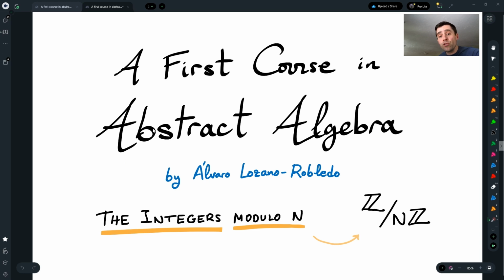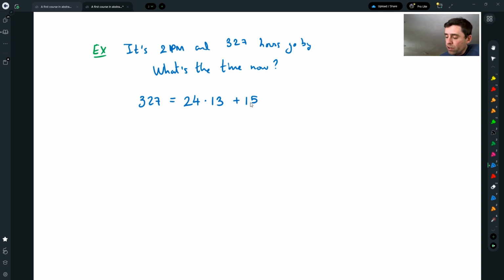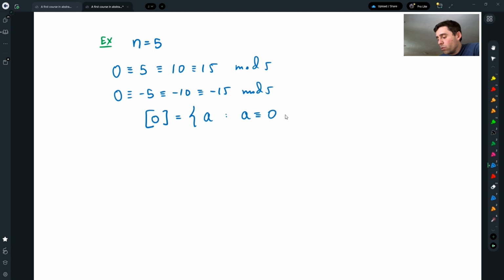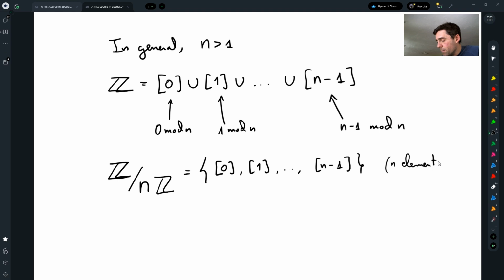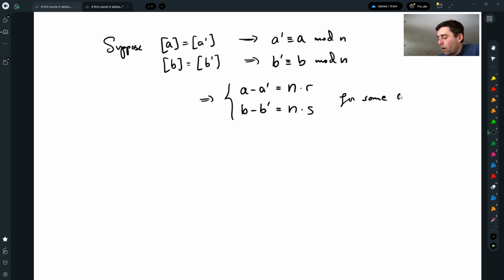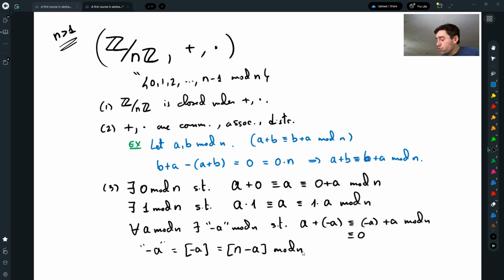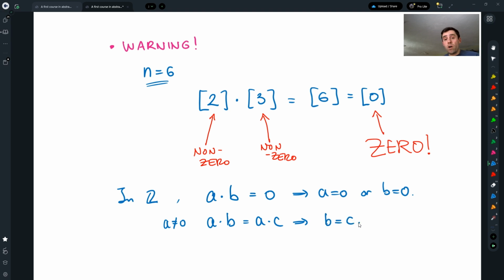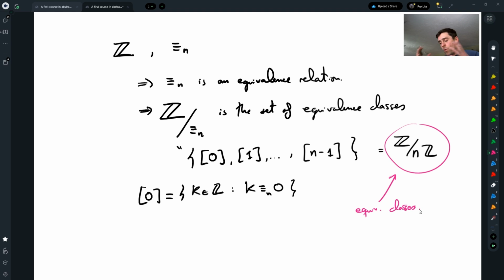The Integers Modulo N - 3 - A First Course in Abstract Algebra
This video is part of a playlist for a (first) course on abstract algebra. In this video we construct the integers modulo n from the integers, and prove several properties (the so called modular arithmetic) of this new algebraic structure.